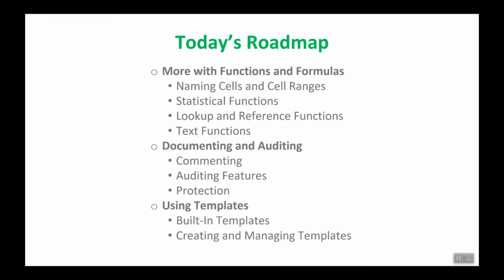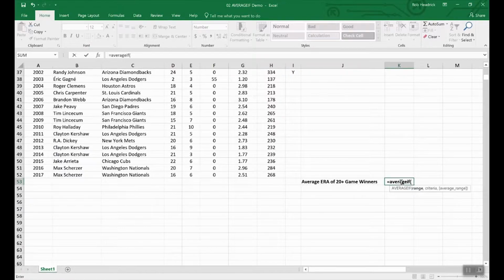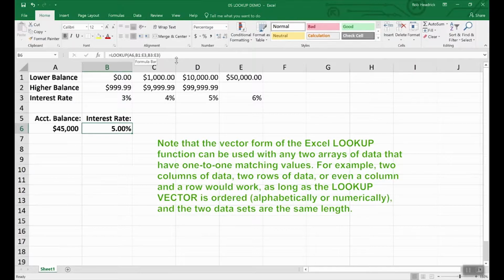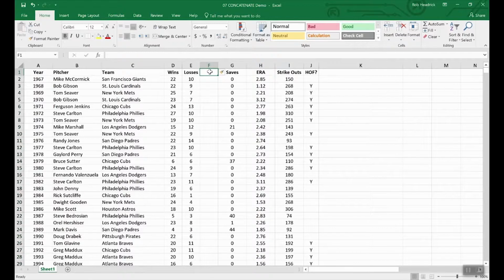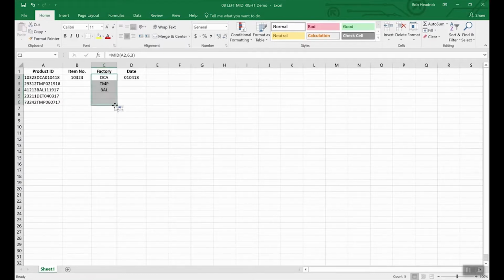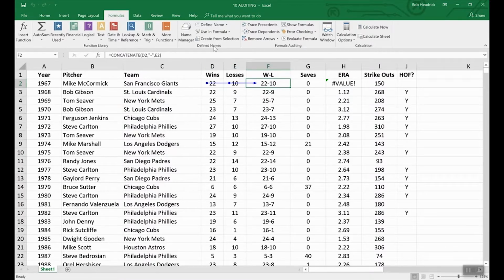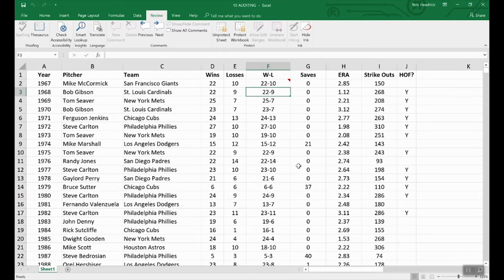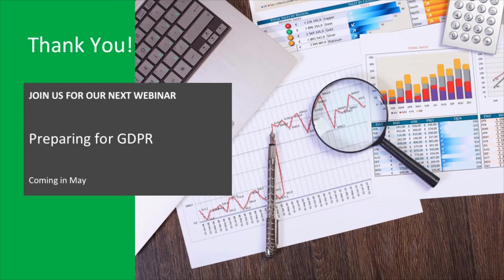Excel Like a Pro - Part 3 | Alliance Tech Partners